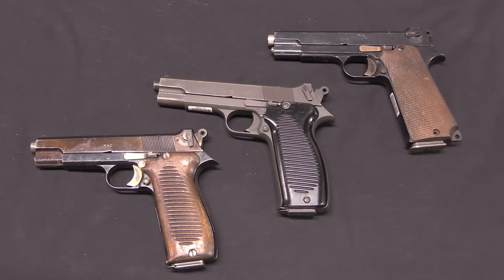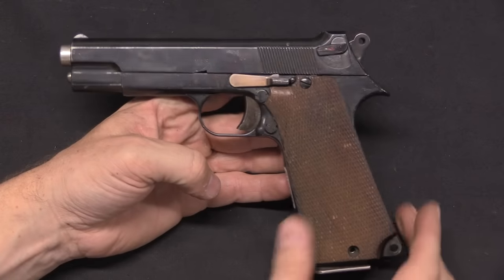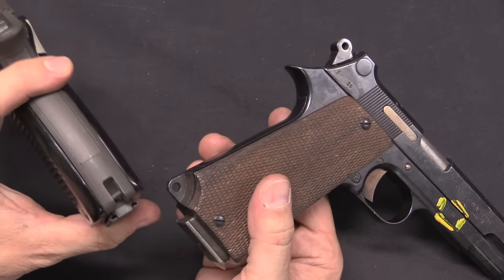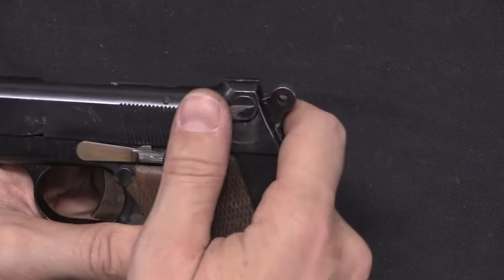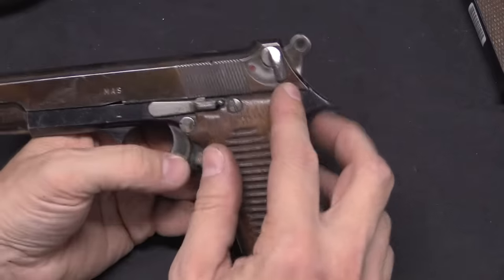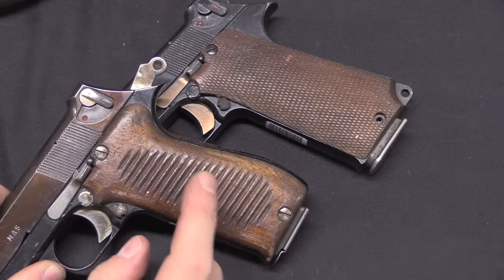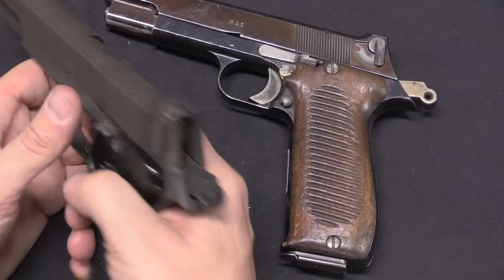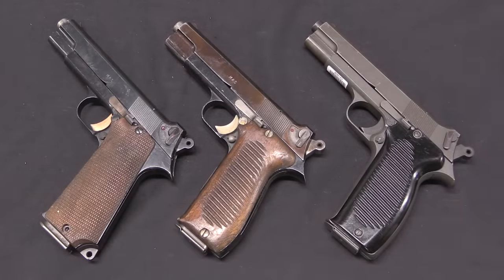Early Development of the MAC 1950 Pistol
All the best firearms history channels streaming to all major devices:
weaponsandwar.tv

Today we have a short look at two of the predecessors of the French MAC 1950 service pistol. The first is the Type SE MAS 1948, which retains many of the characteristics of the previous MAS 1935 pistols. After that is a preproduction MAC 1950 (serial number F 20), which has the same style of safety catch as the pre-M1 MAS 1935, as well as early wooden grips. Then, of course, is the standard pattern of the normal MAC 1950.

Many thanks to the IRCGN (Institut de Recherche Criminelle de la Gendarmerie Nationale) for allowing me access to film this progression for you!